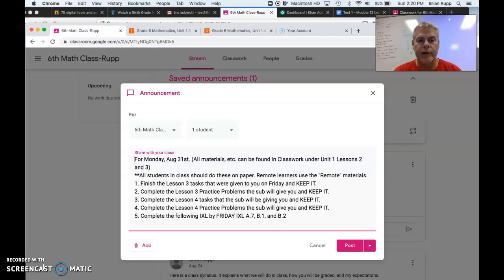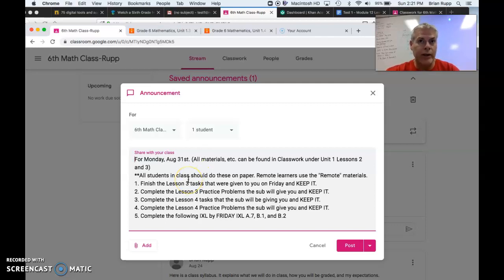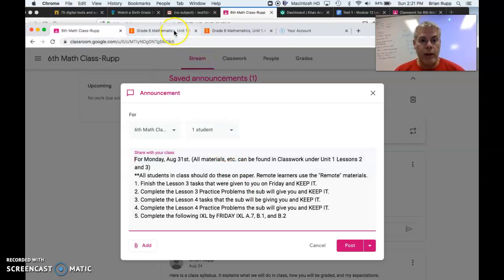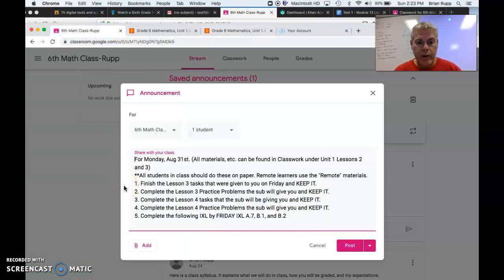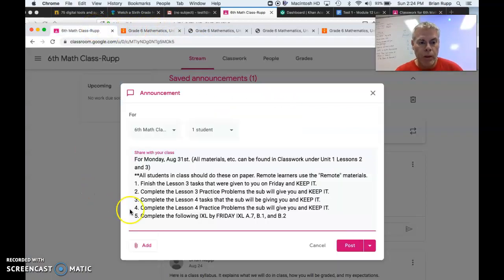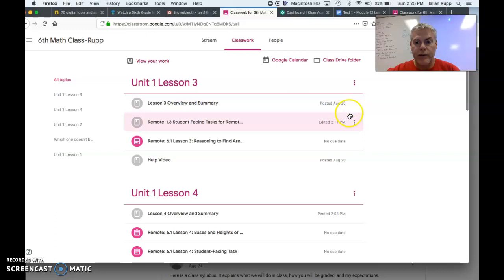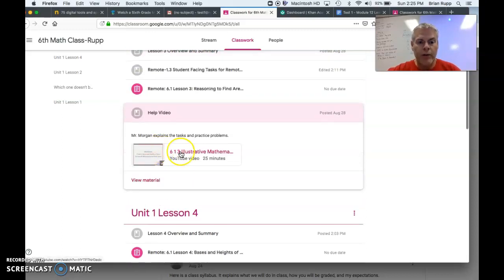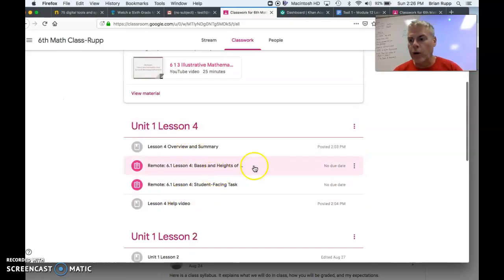Unit 1 Lesson 3 and 4 video